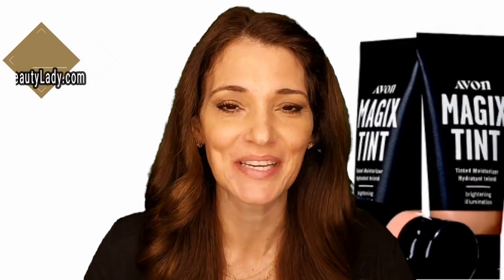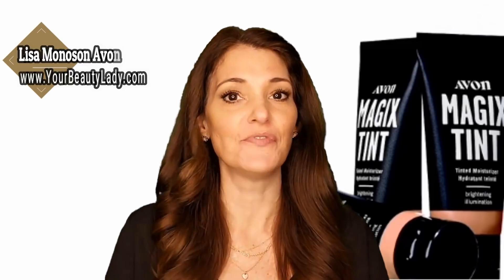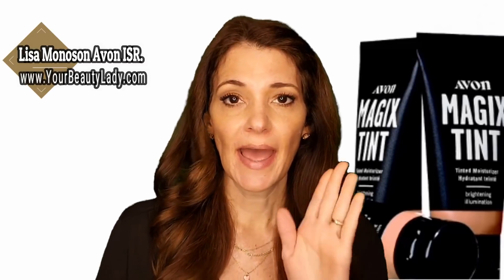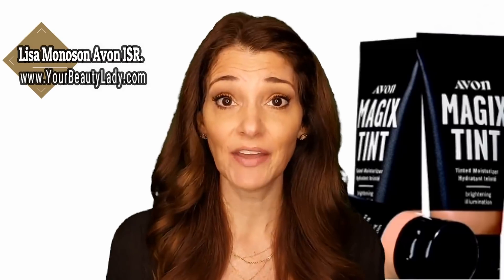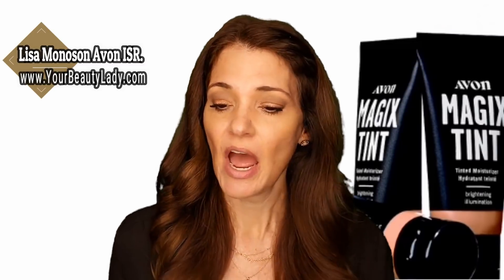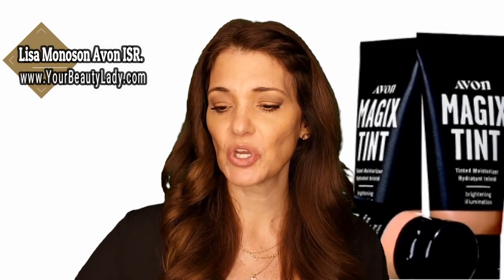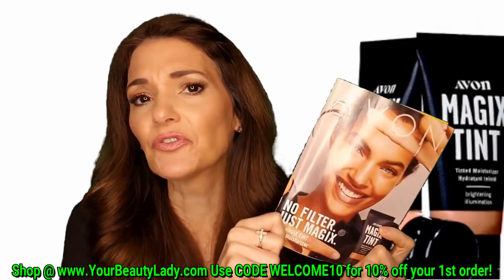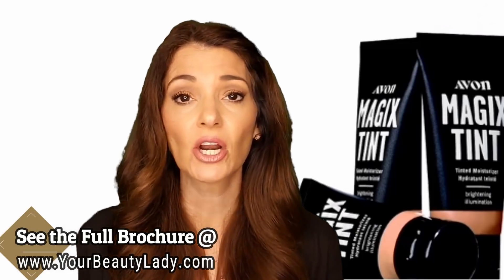Avon Magix Tint VS Estee Lauder Double Wear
Avon Magix Tint VS Estee Lauder Double Wear! DEMO! 💋 Learn more about AVON Magix Face tint will be showing up in brochures in C11 HOWEVER ITS EXCLUSIVELY ONLINE NOW @ Lisa Monoson Avon ISR. National Leader. Opinions and reviews are independently my own.

Products Avail LINKED Below...

C-11 official starts 5/1/19
👍TEXT AVONBOOK TO 31996 for a FREE DIGITAL COPY!

💋Lisa's Makeup Favorites.

Personal  Products used:
Avon Glimmershadow Liquid Eyeshadow in Peach Sapphire I used the peach shade also in IConic blushes to deepen the color

🌸I used for blush our new NEW Iconic Avon Blooming Blushes

💋Estee Lauder double wear foundation Sephora

Not yet a rep Looking to Sell Avon Online join our team REF LMONOSON

$$$$Are you tired of JUST getting by? Need additional income?$$$$
Work Avon around your life!! Be your own boss! CODE LMONOSON

10 REASONS WHY YOU NEED TO JOIN AVON!!
1. Credit cards are maxed out!
2. The electric bill is late!
3. The car needs work!
4. Your kid wants to play sports!
5. You hate your j-o-b!!
6. LOW START UP! For the cost of dinner you can start your Avon business!!
7. Free website
8. ASk about $1000 in your 1st 90 days program
9. FREE Training
10. Set your own hours and schedule! BE your OWN Boss

CODE LMONOSON National Team all over the USA! Know someone who could use some extra $ please share this information with my links on social Media. Thanks, Lisa Monoson